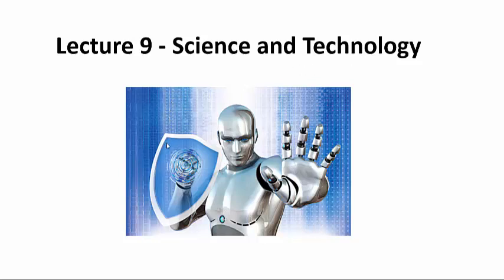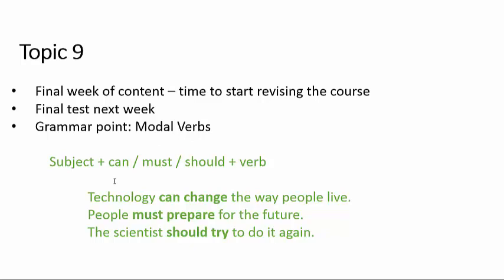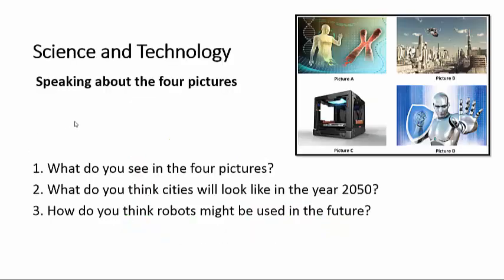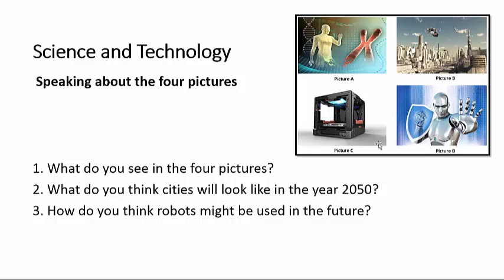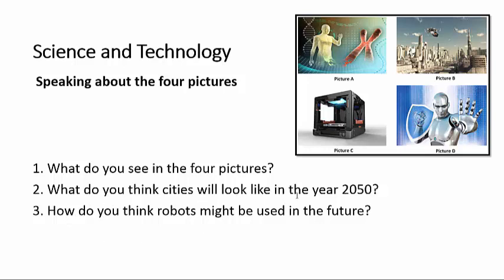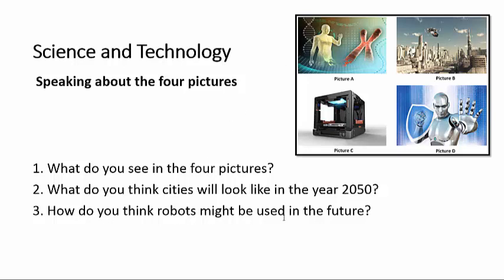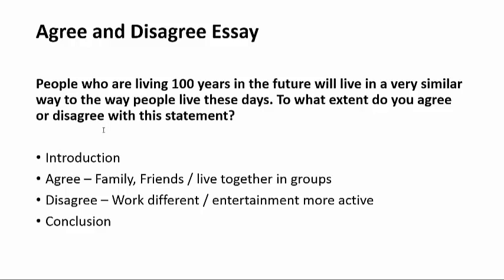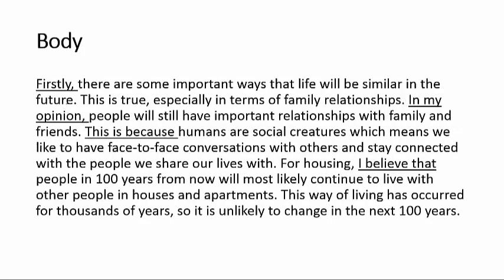Week 9 Lecture